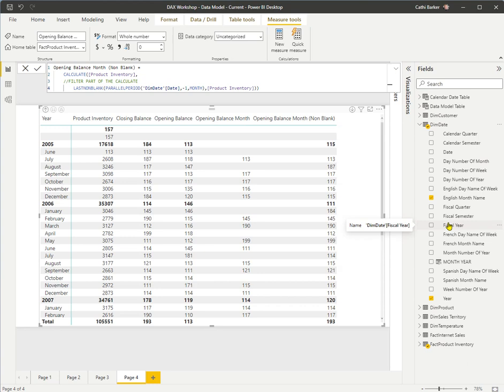MS Power BI - Level 4 - Video 35 Summary